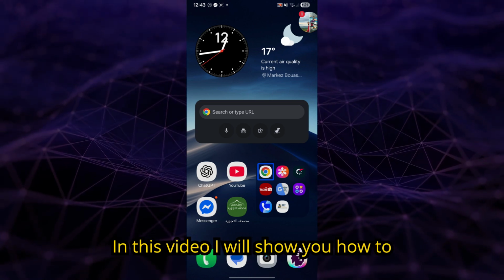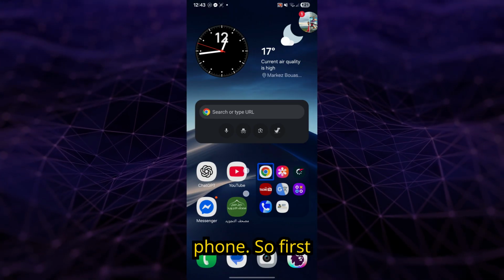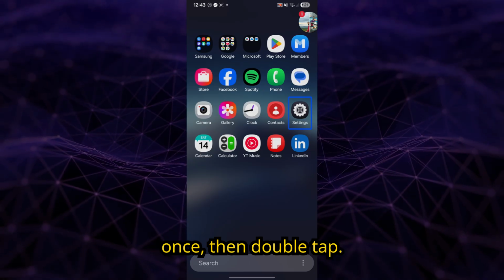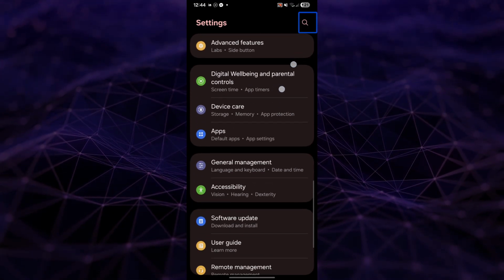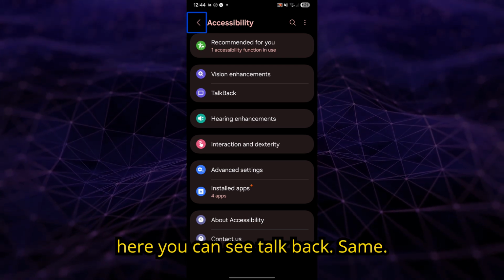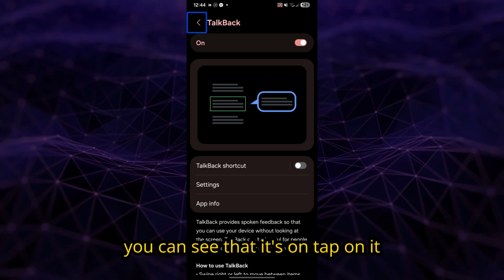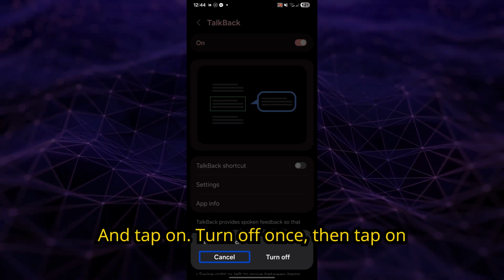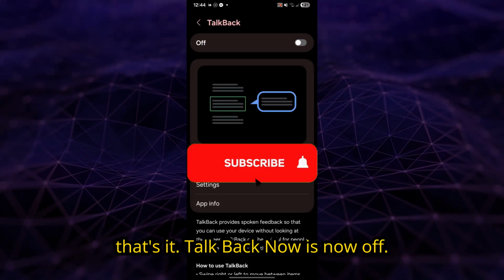How to Turn Off TalkBack on Samsung (Easy Guide)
Learn how to turn off TalkBack on your Samsung phone. This video provides a simple, step-by-step guide on how to disable TalkBack, Samsung’s screen reader feature, using just a few easy taps. You’ll also learn how to navigate your Samsung device with TalkBack enabled, and how to turn it off when it’s no longer needed. This tutorial is perfect for Samsung Galaxy users who want to make their phone easier to navigate and use.